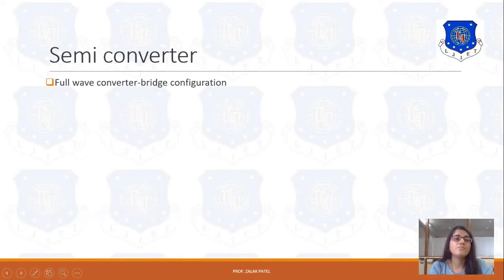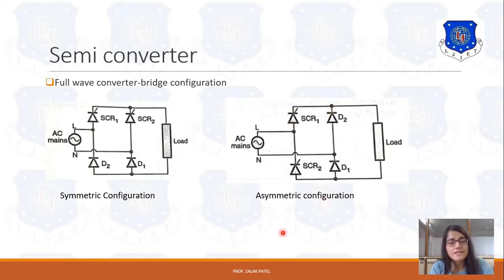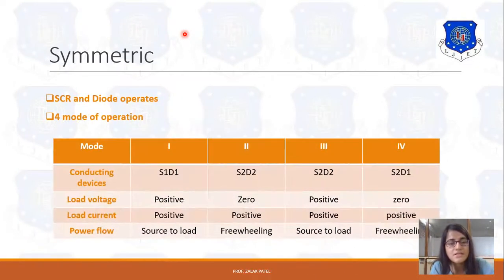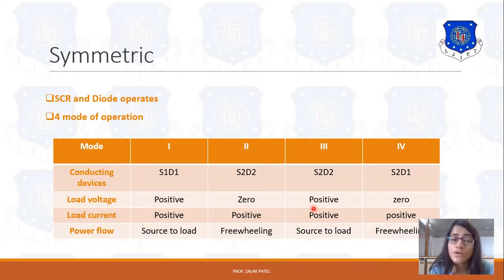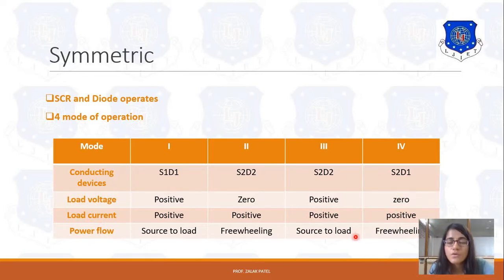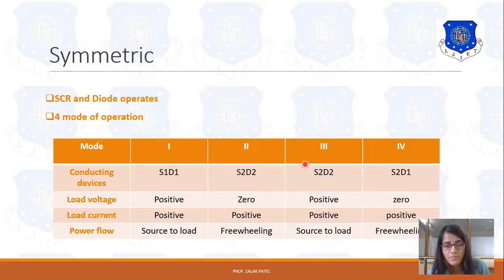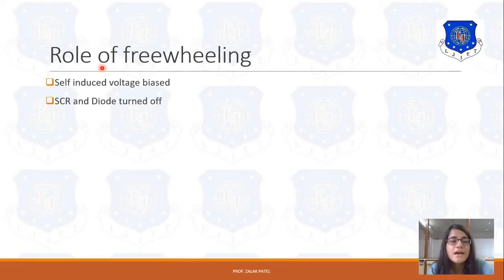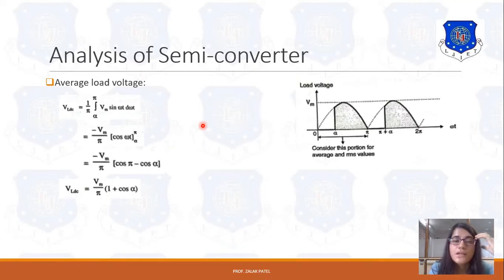SESSION 09 POWER ELECTRONICS SEM 5 EC 13 JULY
This video lecture contains semi-converters and its operation followed by average dc voltage of semi-converter
1. What will be the symmetric configuration for semiconverter?
2. For S2D2 operation , what will be the resultant load voltage?
3. If resultant load voltage is positive then what is the direction of power flow?
4. If resultant load voltage is negative then what is the direction of power flow?
5. What will be the asymmetric configuration of semiconverter?
6. What should be the ideal value of ripple factor for semi-converter?
7. What should be the ideal value of form factor for semi-converter?